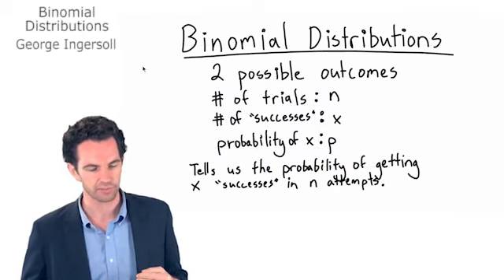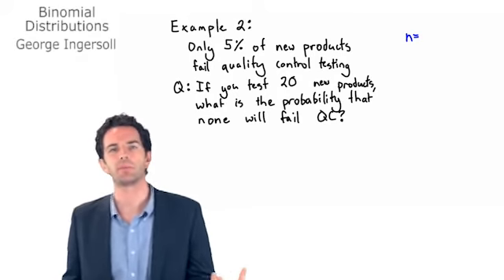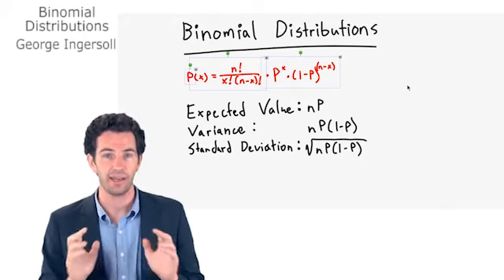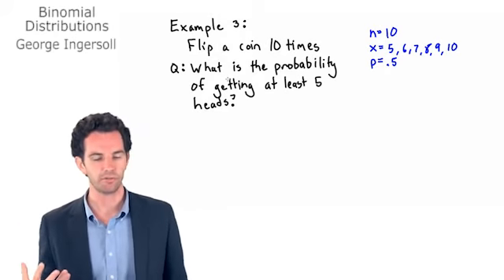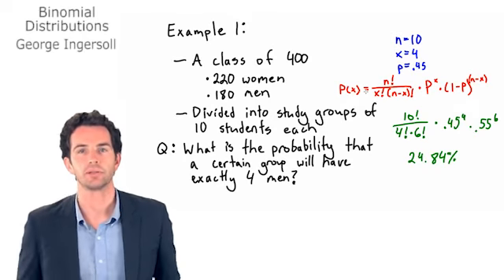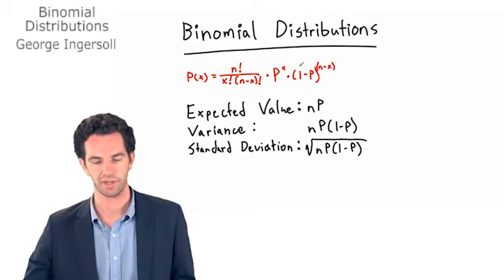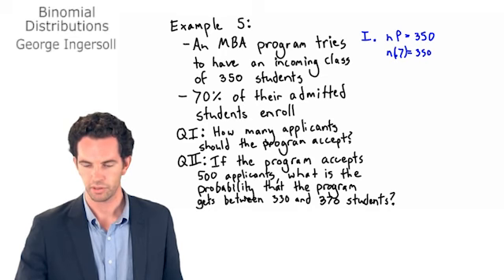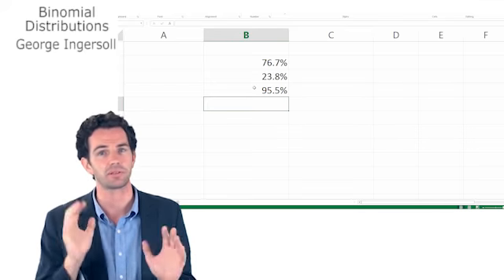Stats 14 Binomial Distributions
Introduction to Binomial Distributions.  How to find binomial probabilities using equations, Excel, and Binomial Tables.